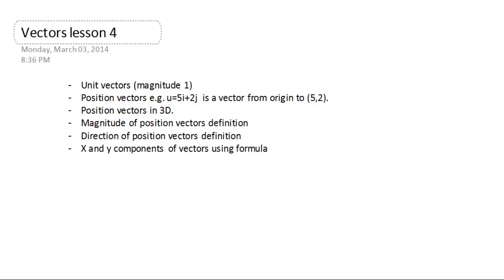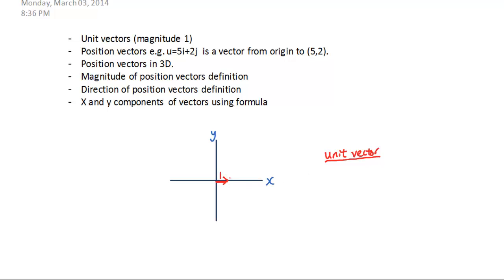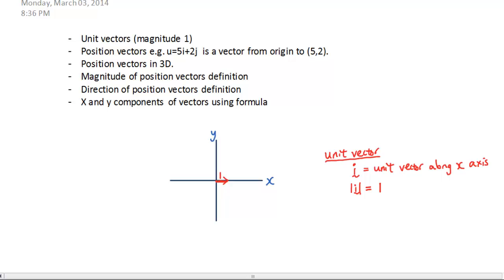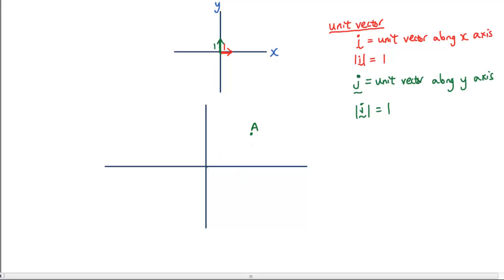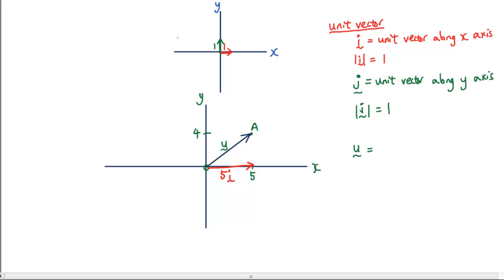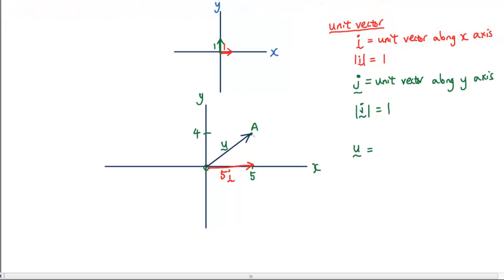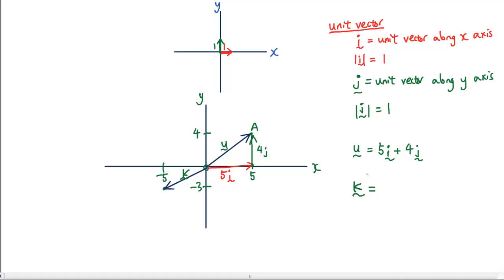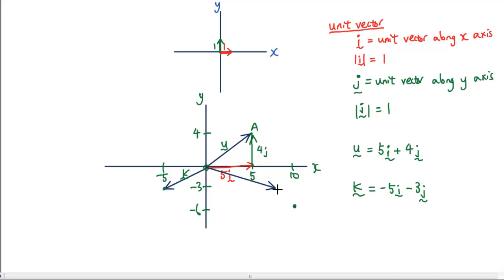Vectors lesson 4 - Unit vectors, 2D position vectors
In this lesson we define unit vectors i and j as vectors moving along the x or y axis with a magnitude of 1. Then we define position vectors using unit vectors.